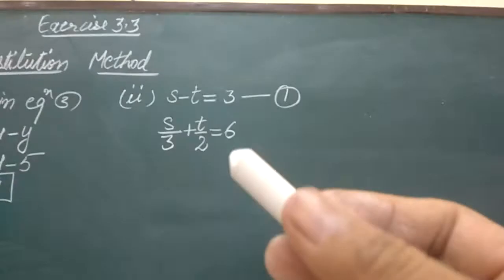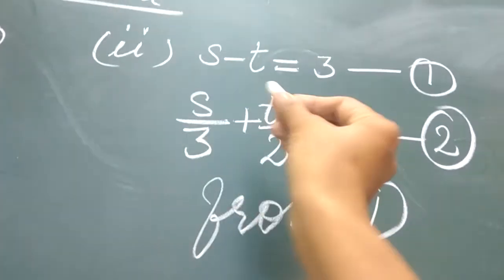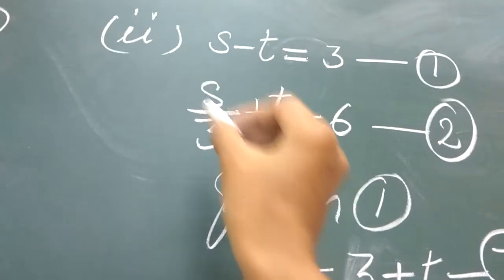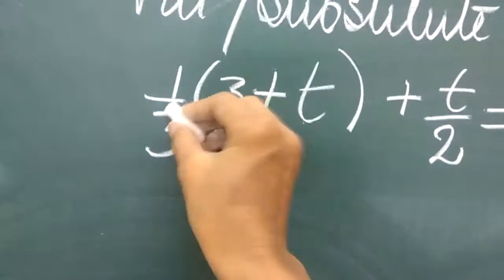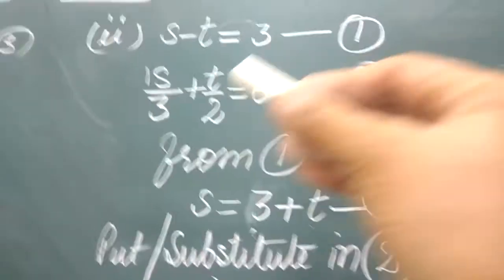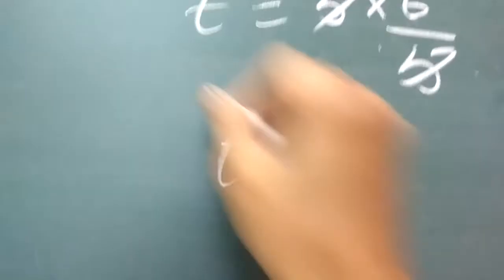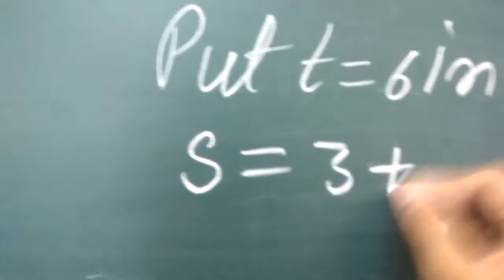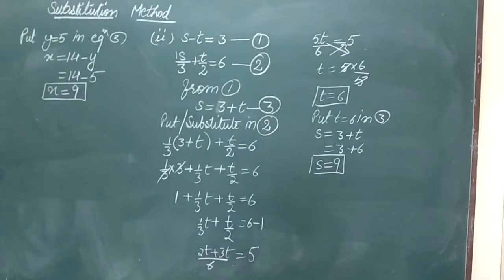Maths, class X, unit 3, 3.3, Q1 (ii)